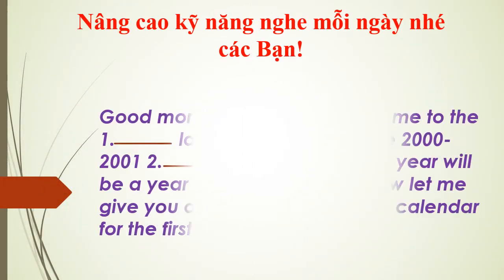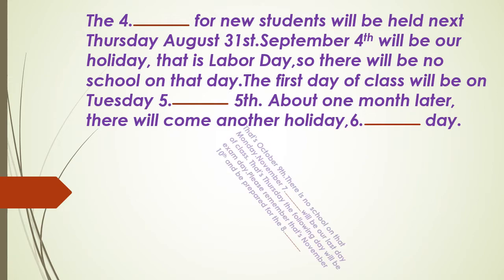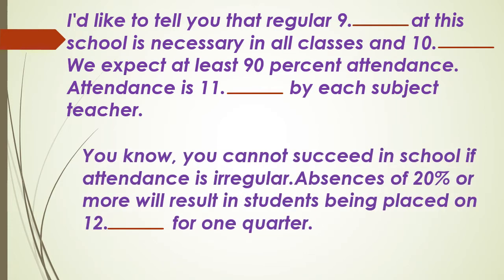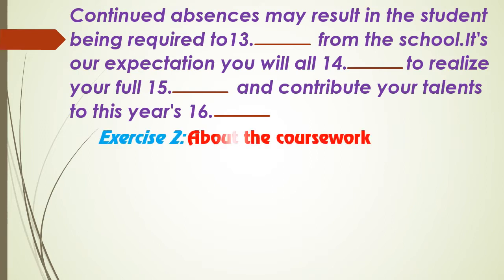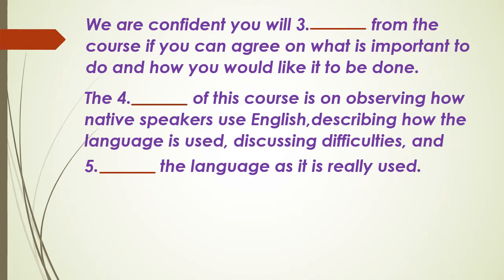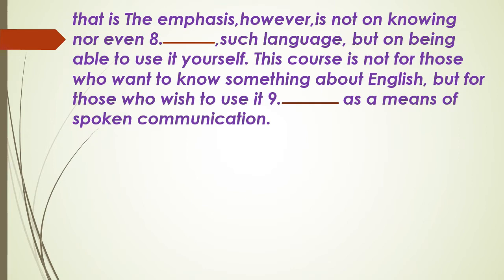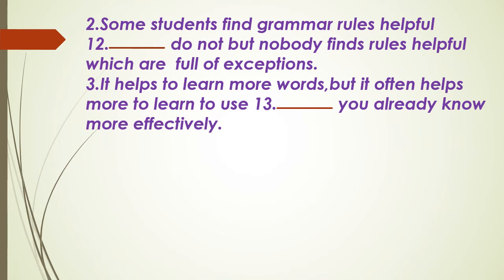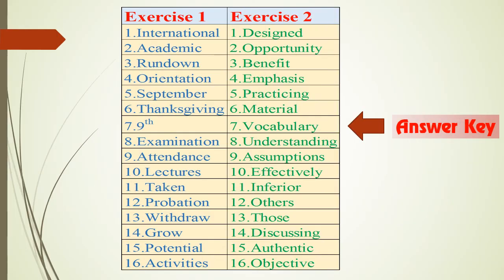Bài 27:Nghe tiếng anh 5 phút mỗi ngày | Dễ nghe| Cải thiện cách phát âm & Kỹ năng nói.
1.Các Bạn chú ý nghe cách phát âm những danh từ số nhiều tận cùng "ES".
2.Cách phát âm chữ "Later" trong bài này.
3.Chú ý cách phát âm các từ keywords với những âm dài.
4.Hãy nghe qua 1 lần trước.Sau đó hãy nghe lại và chọn câu trả lời.
5.Hãy nghe ít nhất 3 lần cho mỗi bài nghe nhé.Chúc các bạn đạt kết quả tốt.